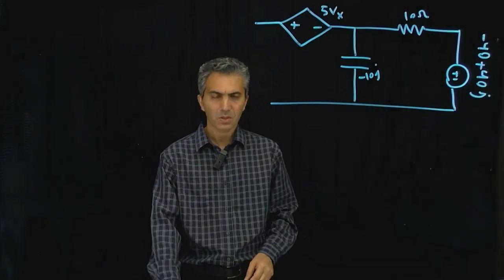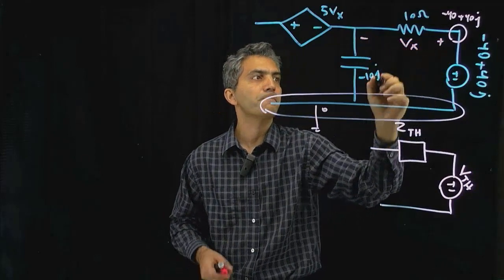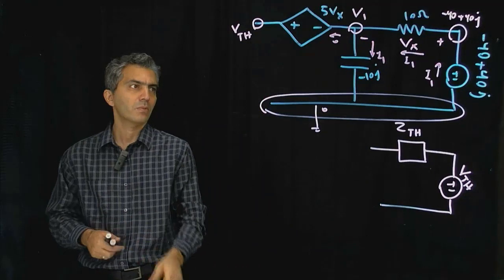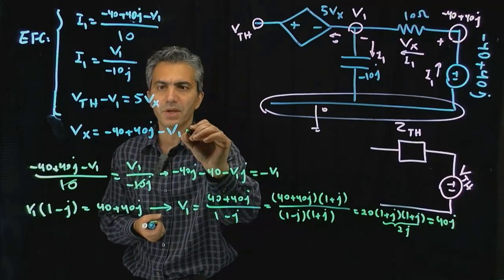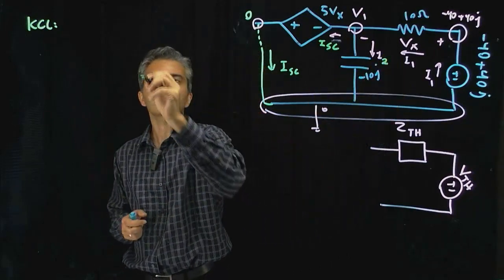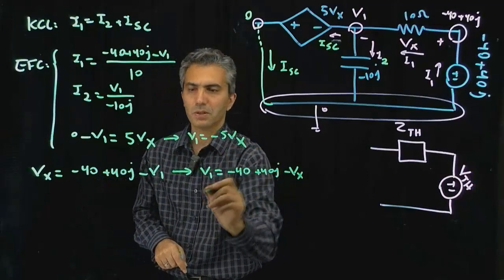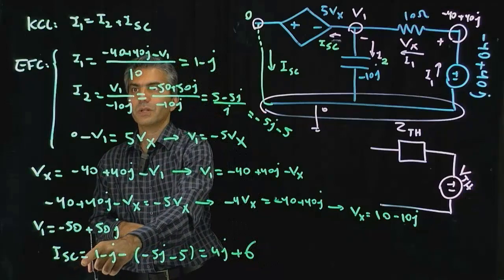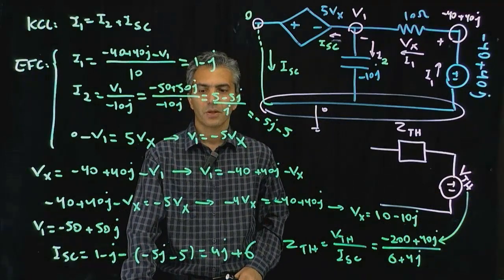Thevenin Modeling in Phasor Domain Practice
Example of deriving the Thevenin model in phasor domain